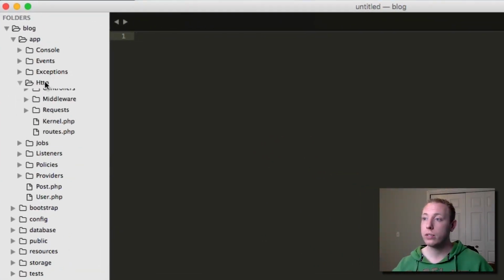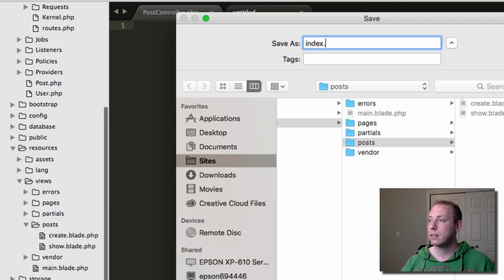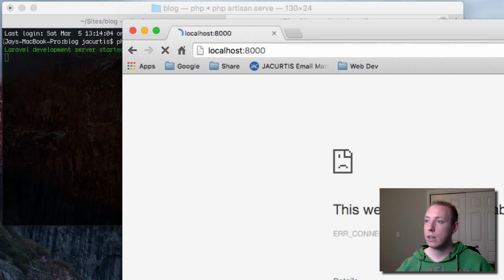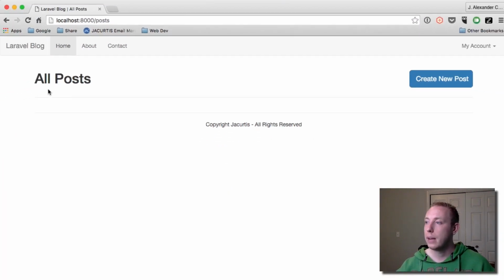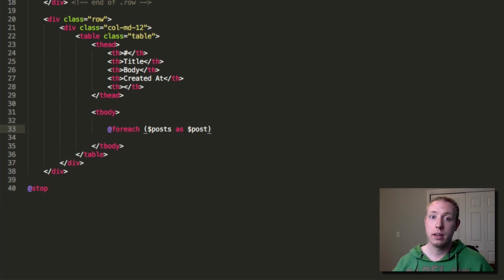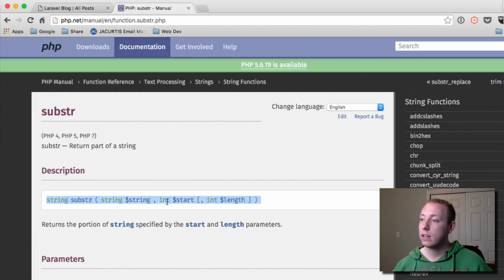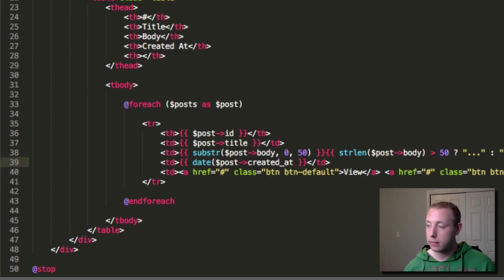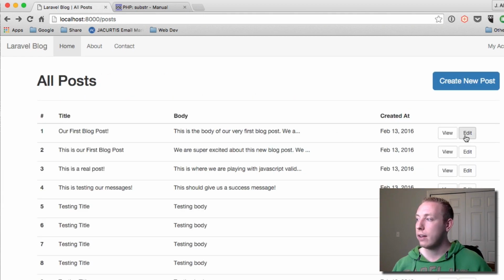Part 16 - Read our CRUD [How to Build a Blog with Laravel 5 Series]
We already have the Read portion of our Laravel CRUD complete to show a single blog post, but now its time to display our posts.index which can display a lot of blog posts for us to manage.

This is designed to be our backend of our application and will soon be protected by an authentication system that we build ourselves. But for now its open to the public and allows us to see all our blog posts and then go to either the view or edit screen from this table.

We will learn to truncate with the substr() function of PHP to only show part of the body of our posts. We will once again practice with our Date() function as well.

--- FOLLOW ME ---

--- QUESTIONS? ---

For quick questions you may also want to ask me on Twitter, I respond almost immedietely.

Tags: Laravel 5.2 Framework CRUD Read Index Tutorial Easy to learn. Best tut about Laravel. Build a blog with Laravel Tutorial. Beginner tutorial. How to video. PHP framework easy best tutorial. Laravel 5 coding in PHP with Alex.